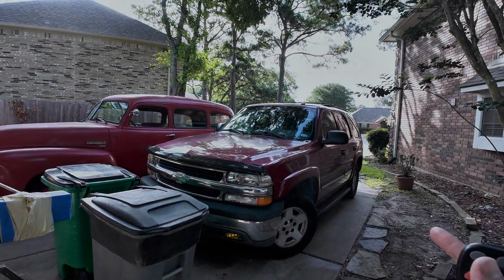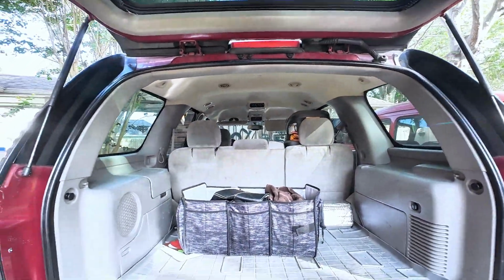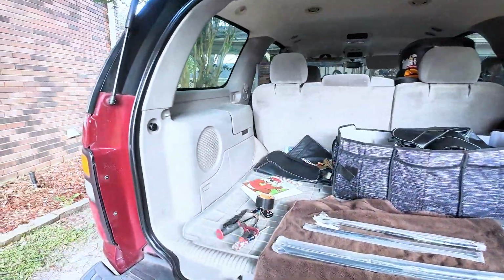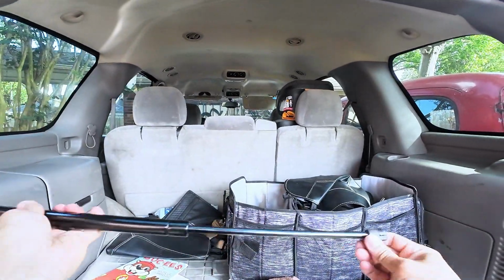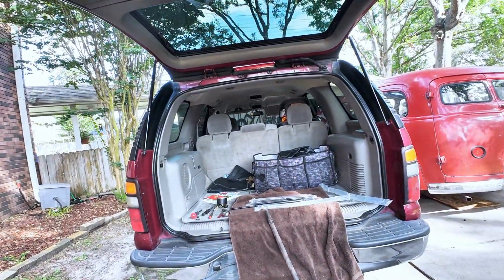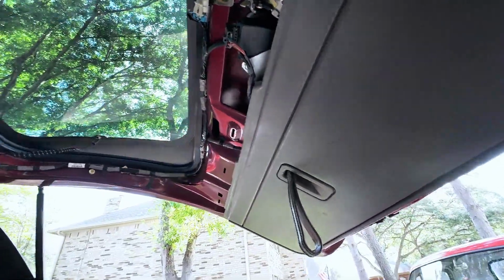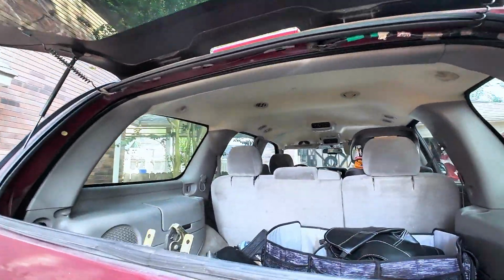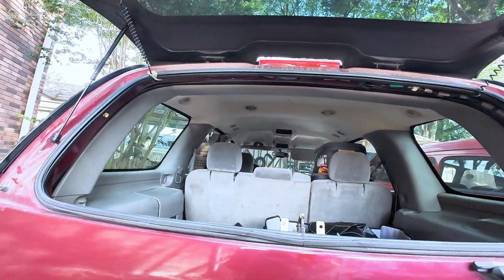How to Replace Liftgate struts 2000-2006 Chevrolet Tahoe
Brand: Gator Strut
2 Rear Hatch Liftgate + 2 Window Lift Supports, Compatible with: 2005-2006 Tahoe, Suburban, Yukon, +XL+Denali + Escalade- Gas Shock - by Gator Strut,